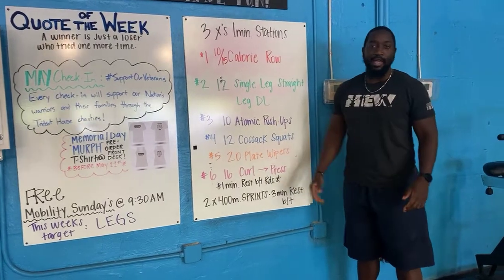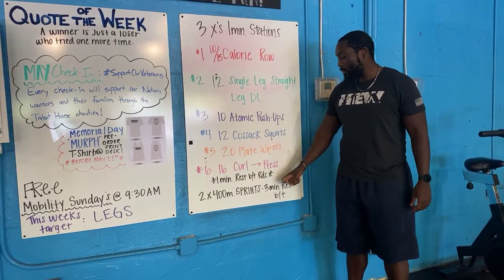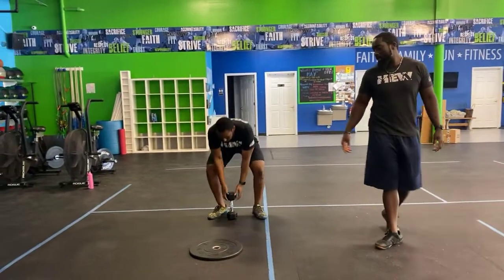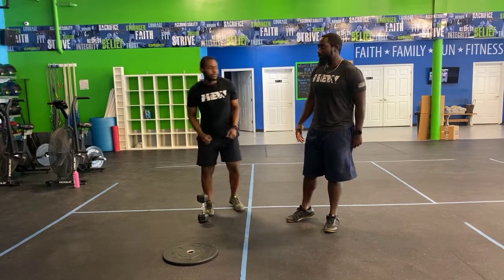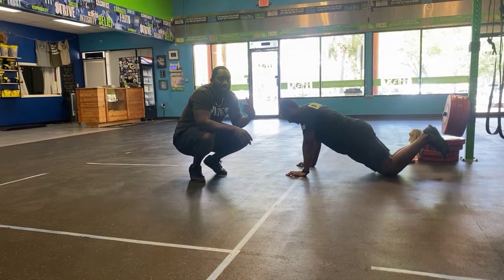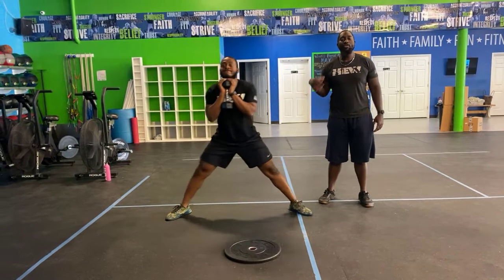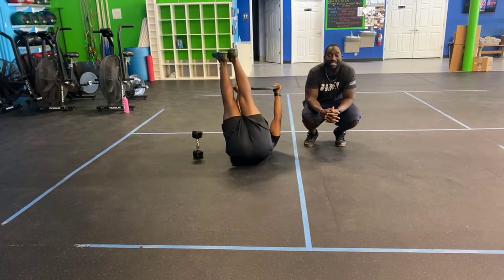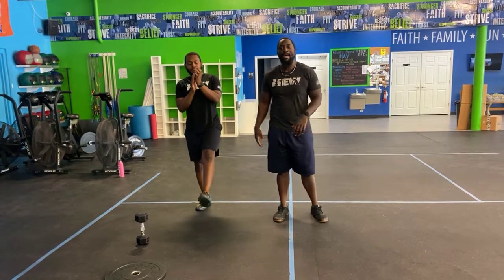HEW Workout May 17th, 2021